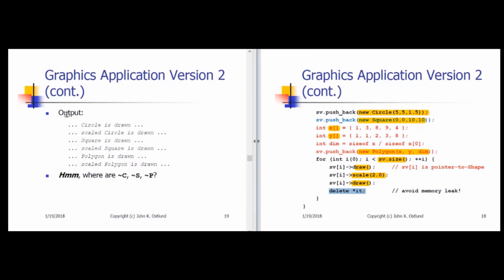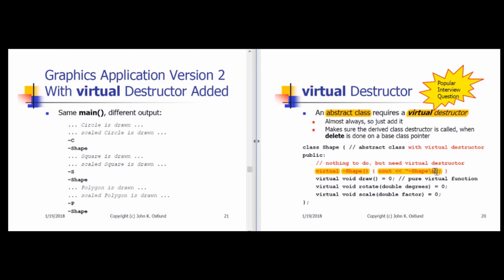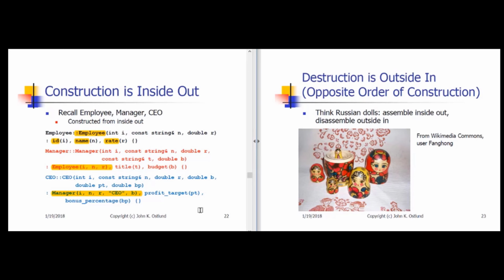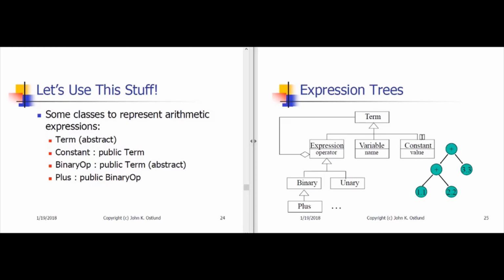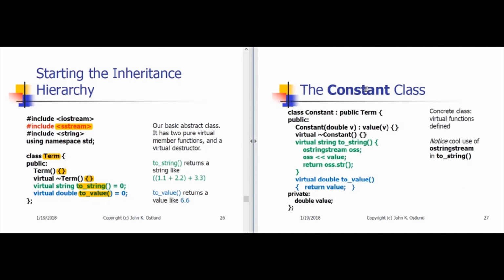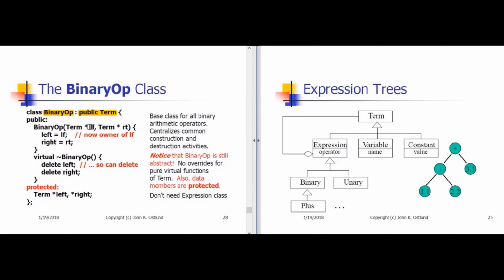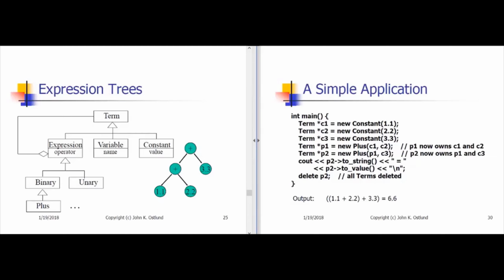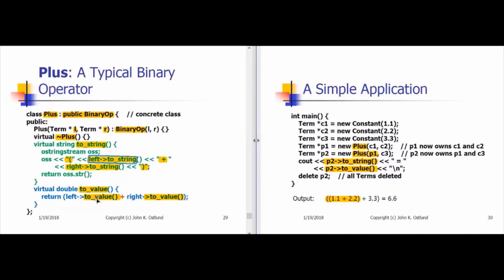FCII Wk5 Lec19 2021 2 of 2